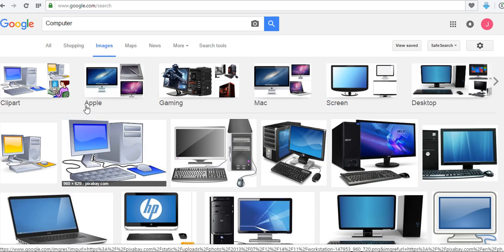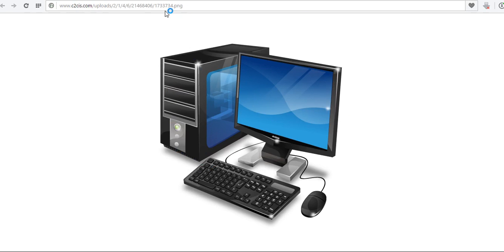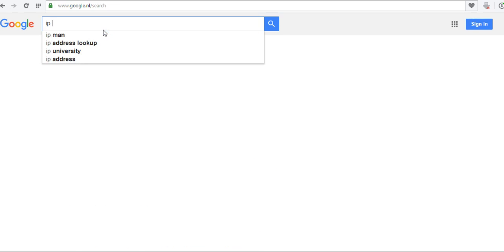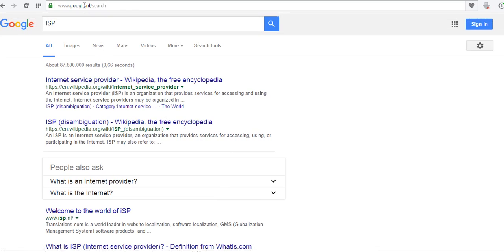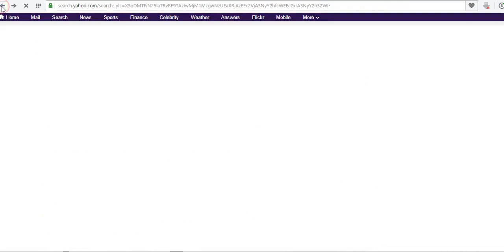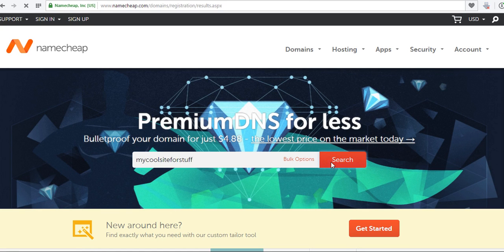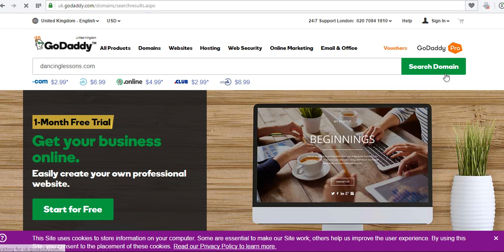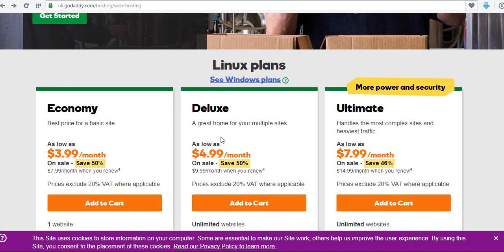BasicSkills InternetBasics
Things you should know about the internet and websites. Basic Internet terms.